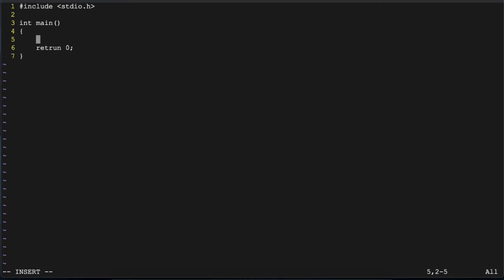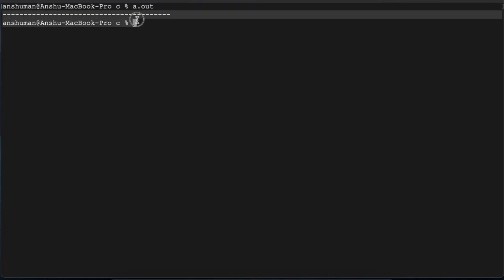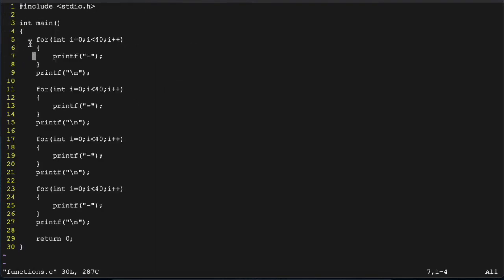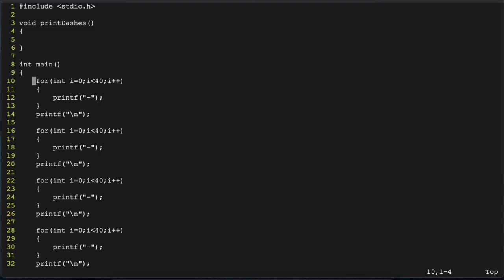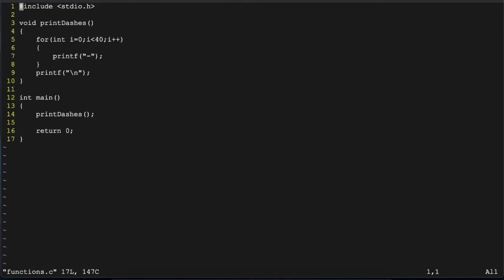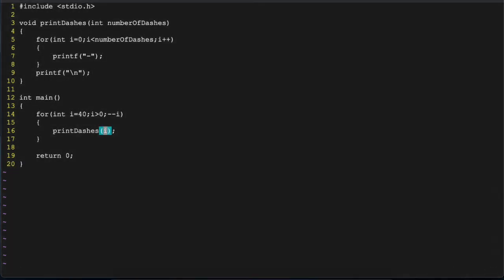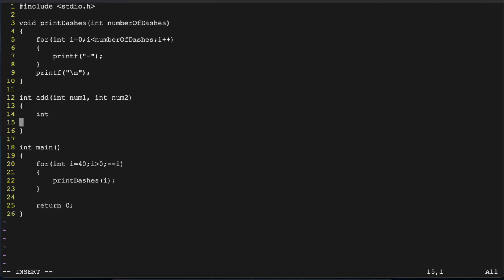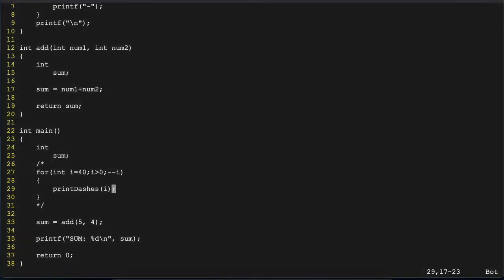C Programming - Part 9 - Functions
This is Anshuman Mitra, 9 Years. This video is part of my series of Learning Programming using C Language, created for other Kiddies like me who wants to learn real programming.

Topics in this Video:
- Functions